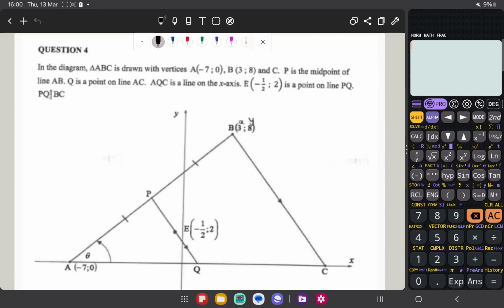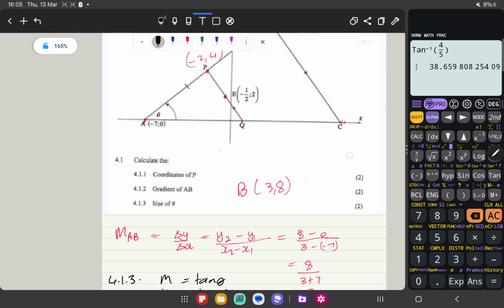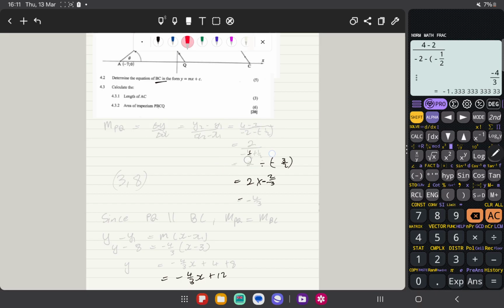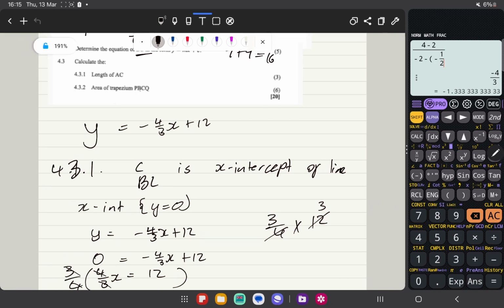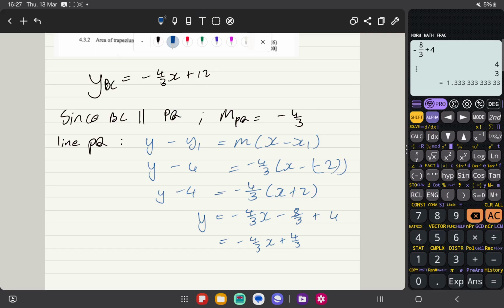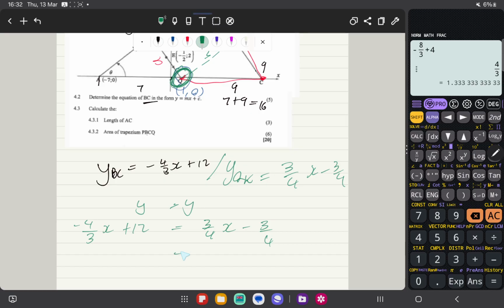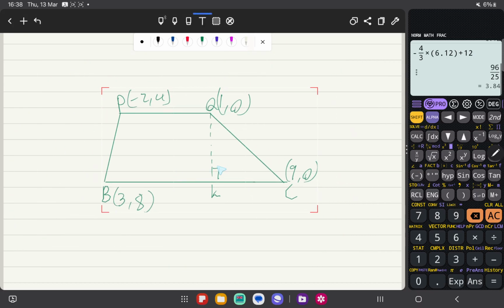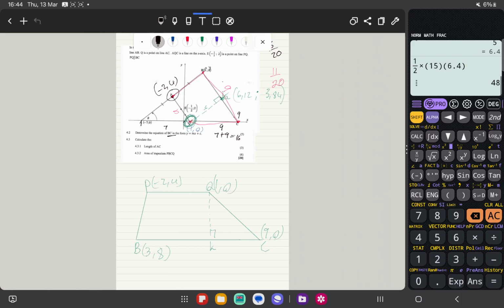5 Exam Problems 1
We tackle Part 1 of real Analytical Geometry exam problems — applying all the formulas and concepts: distance, midpoint, line equations, and more. You'll build accuracy and confidence as you follow step-by-step solutions.